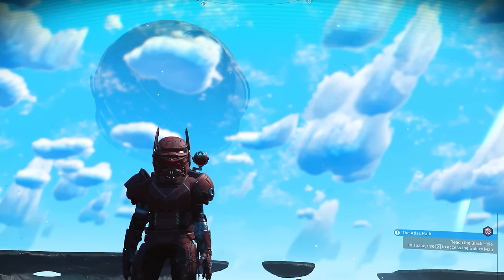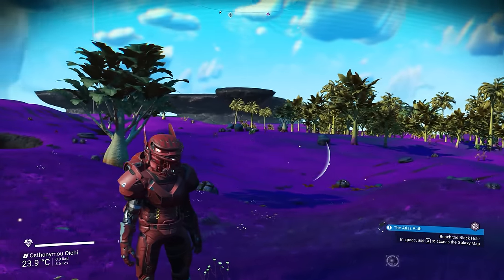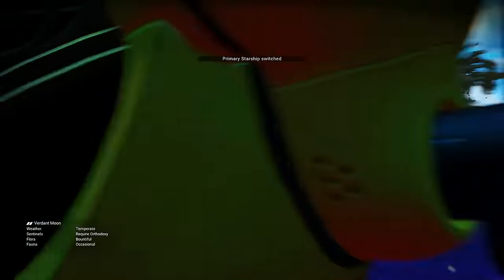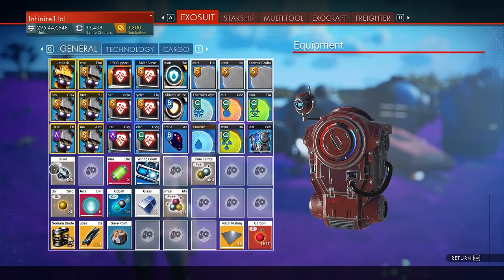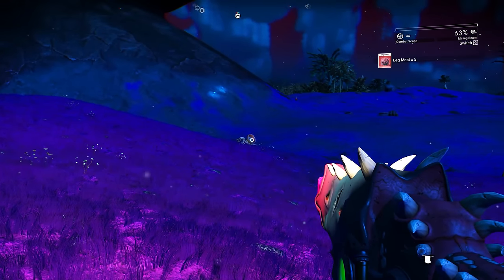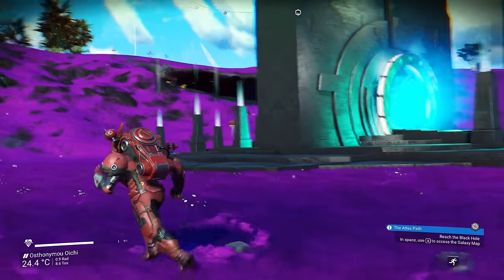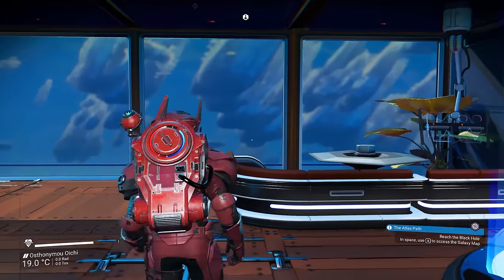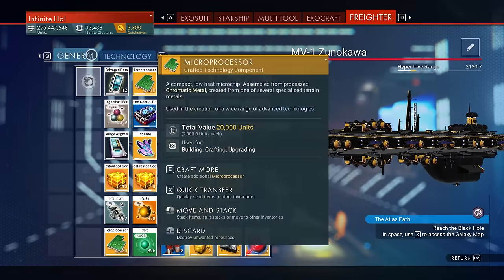I Spent Way Too Much Time Playing No Man's Sky....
Install Raid on PC/Mac for Free Start with💰50K silver and get a Free Epic Champion as part of the new player program!